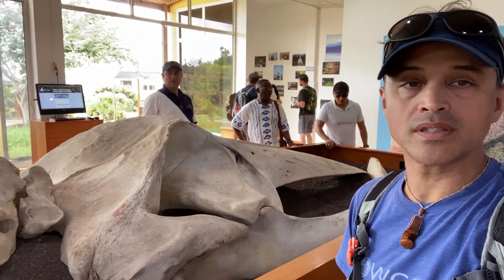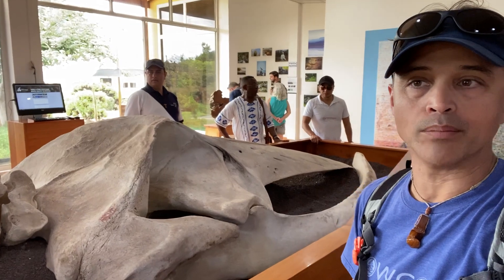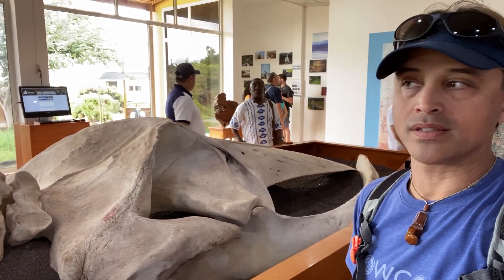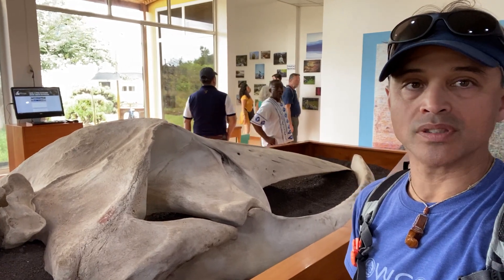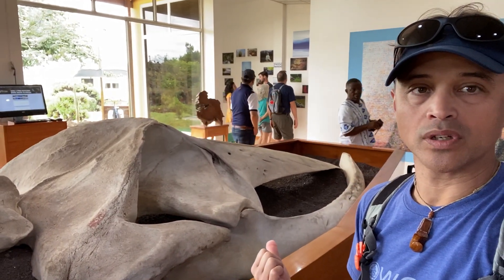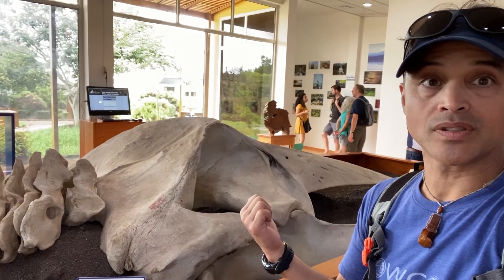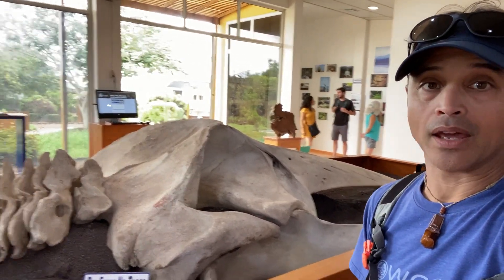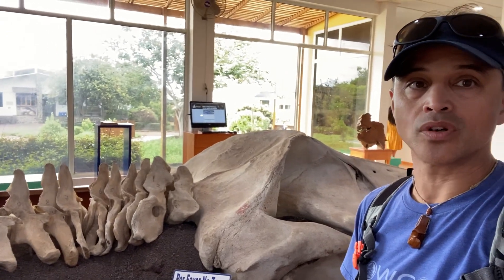Whale Synapsid Skull